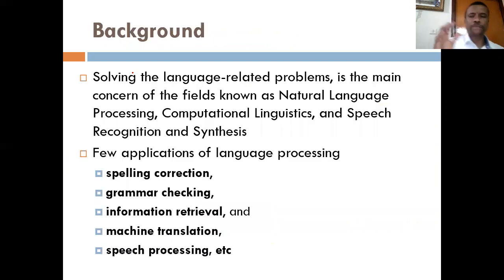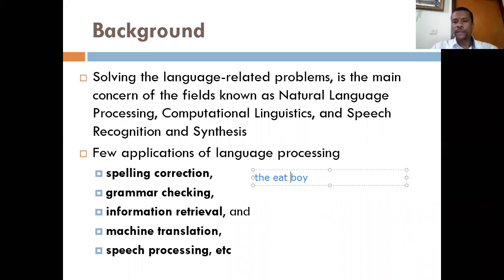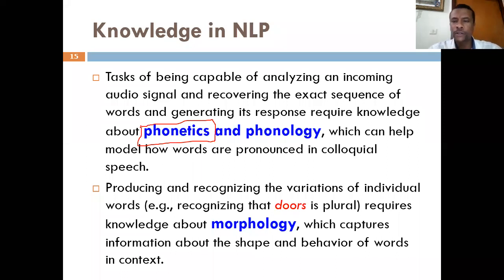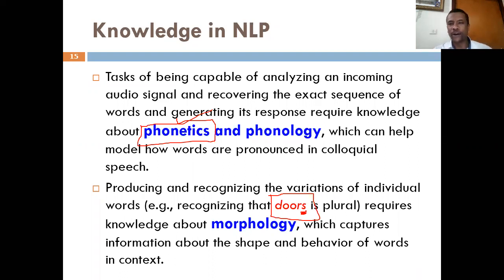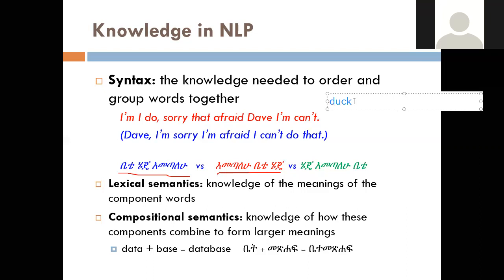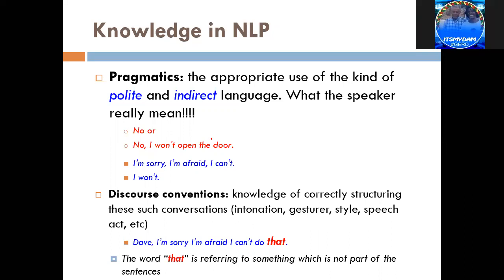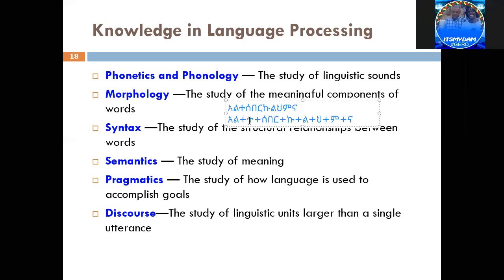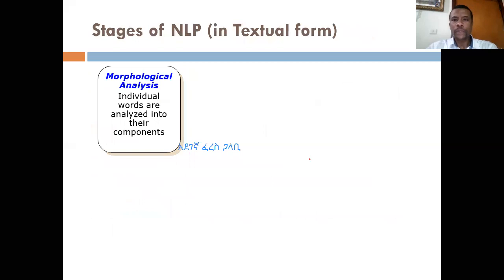Chapter 1 Part 3 Natural language processing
Creative After effect ,Photoshop ,PREMIERE PRO Tutorials,CAMERA Tips, LIGHTING Techniques, CINEMATOGRAPHY lessons, and  TV Show and music album

so please
This
Channel